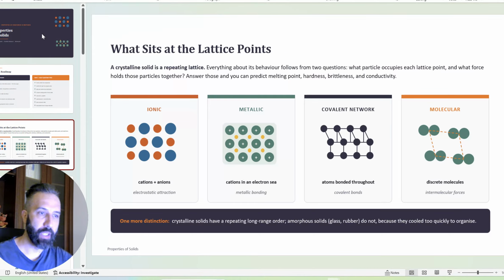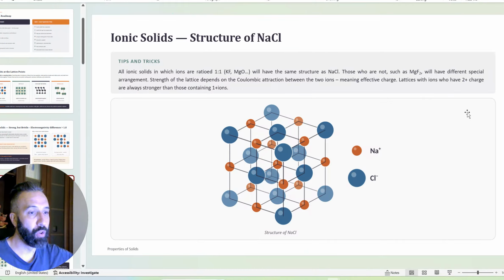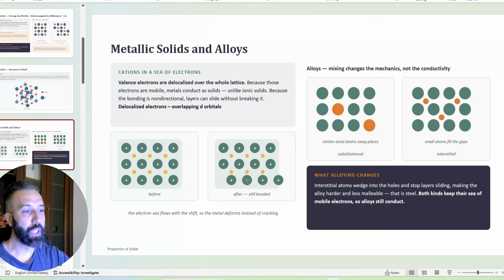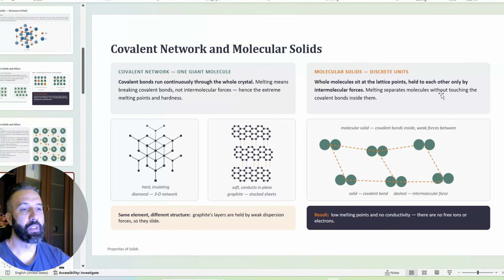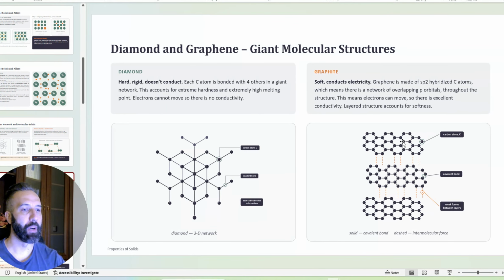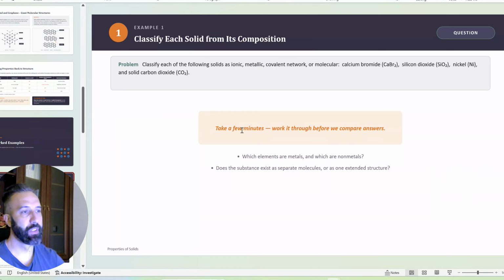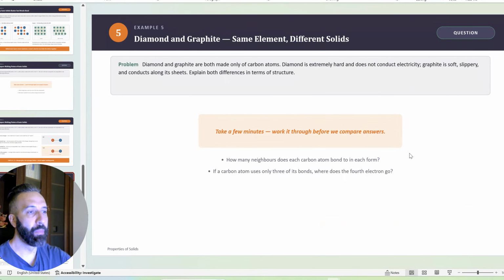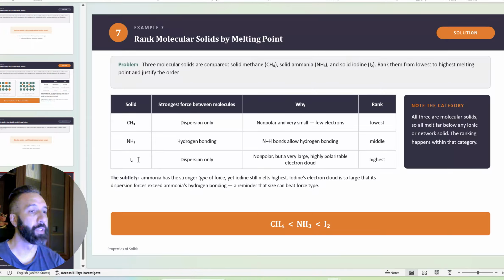AP Chem 3.2 Properties of Solids